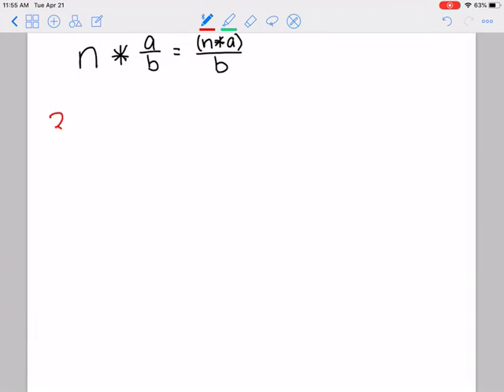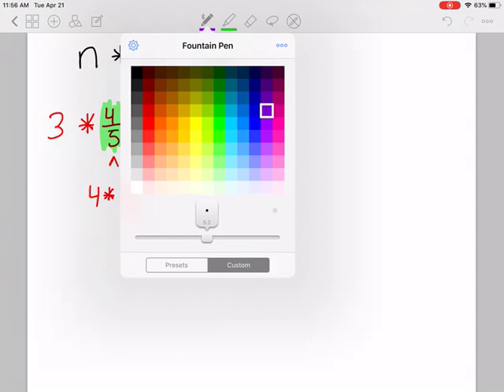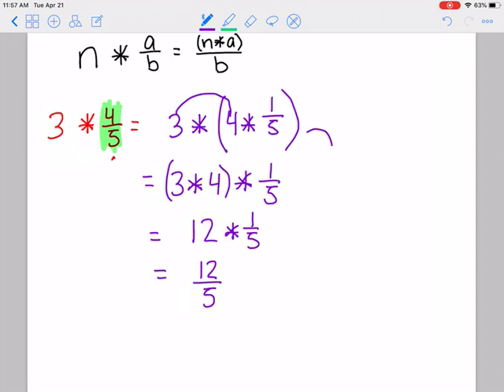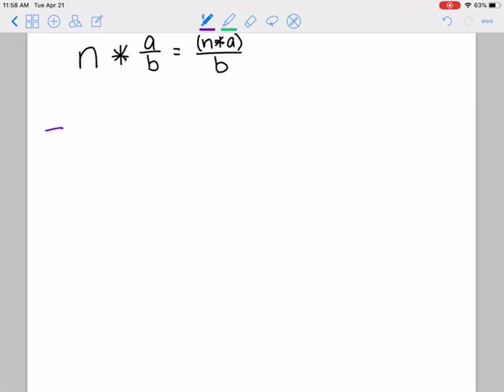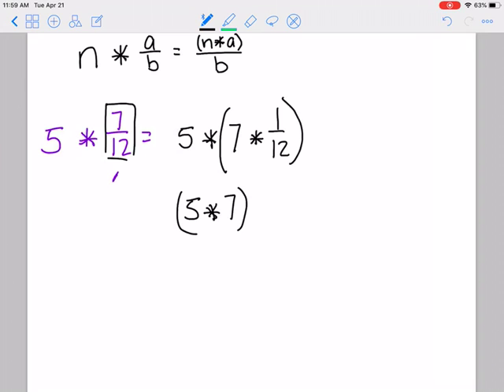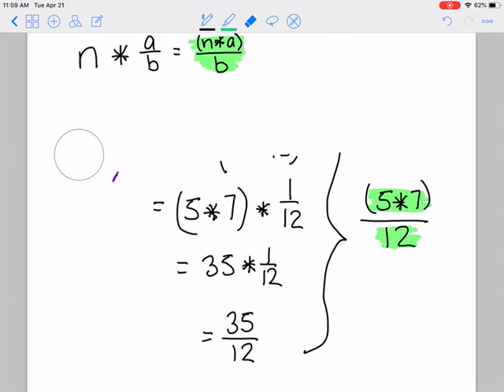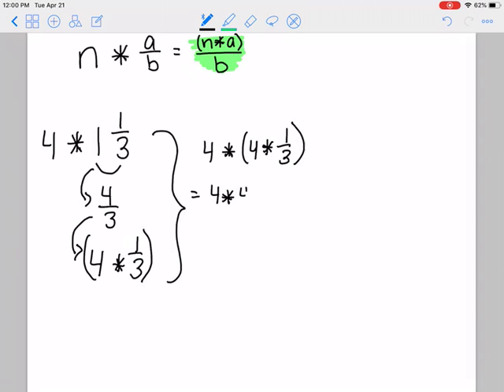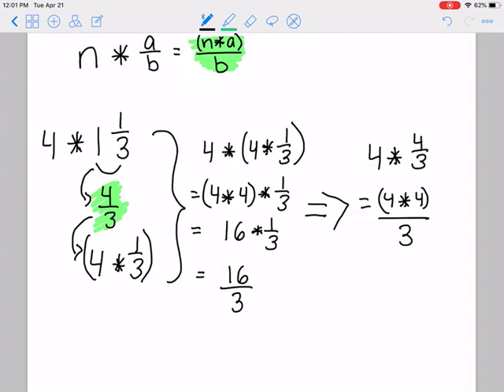Lesson 7.3 Practice Problems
Explanation of EM4 Lesson 7.3 Practice Problems